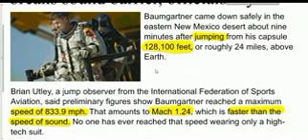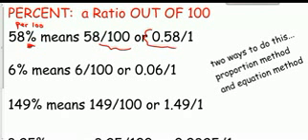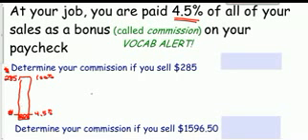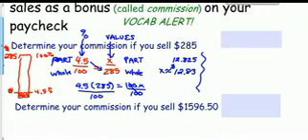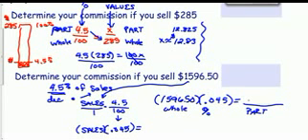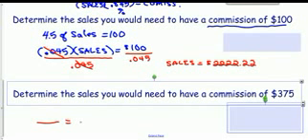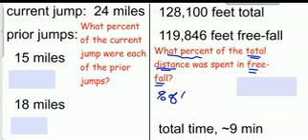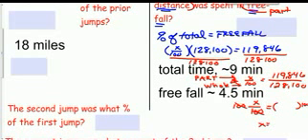basics of percents(notes for 10-15).avi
understand the basics of what a percent is and how to calculate percents.